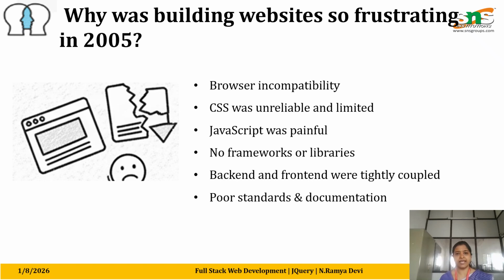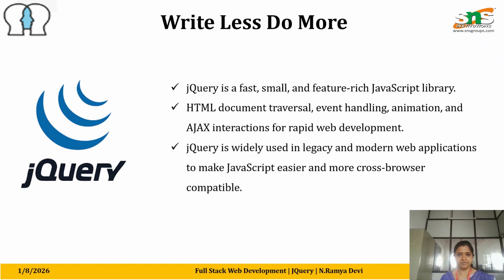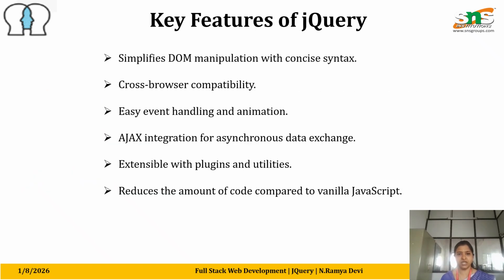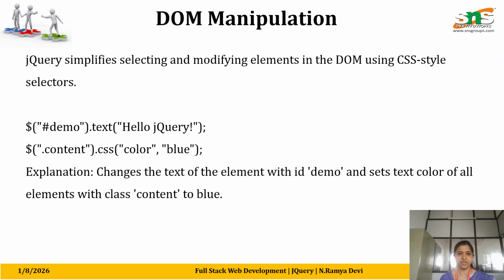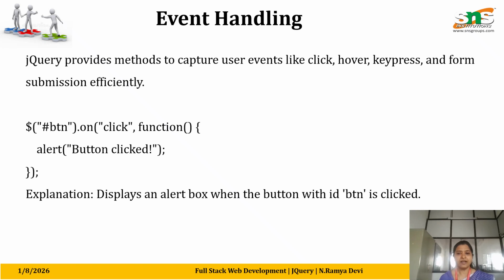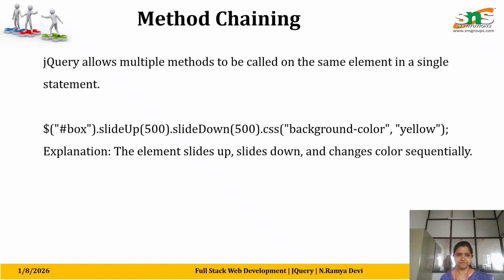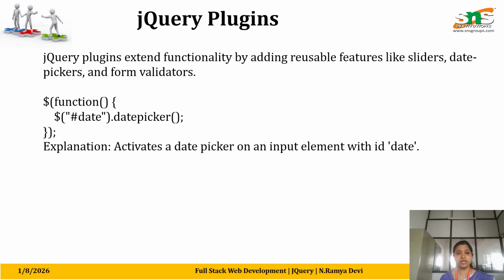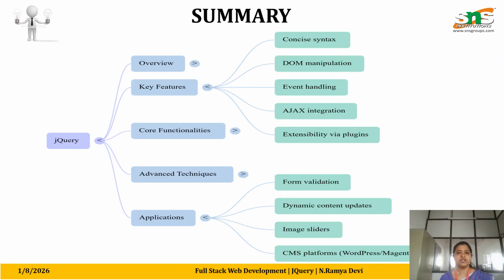JQuery | Full Stack Web Development | SNS INSTITUTIONS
snsinstitutions snsdesignthinkers designthinking jQuery is a fast, small, and feature-rich JavaScript library. It makes things like HTML document traversal and manipulation, event handling, animation, and Ajax much simpler with an easy-to-use API that works across a multitude of browsers. With a combination of versatility and extensibility, jQuery has changed the way that millions of people write JavaScript.